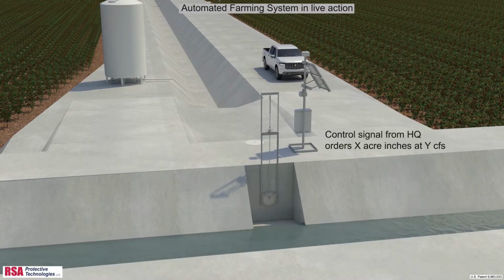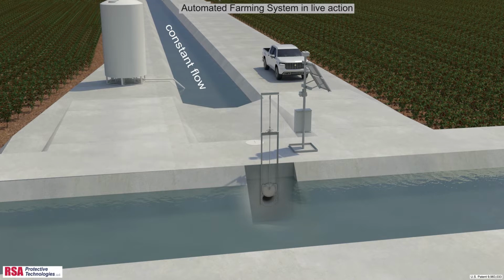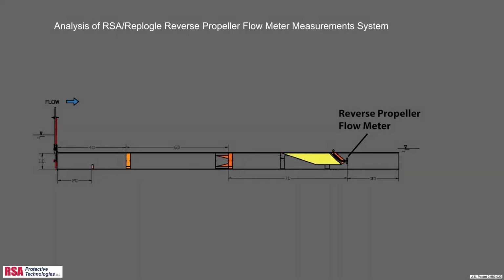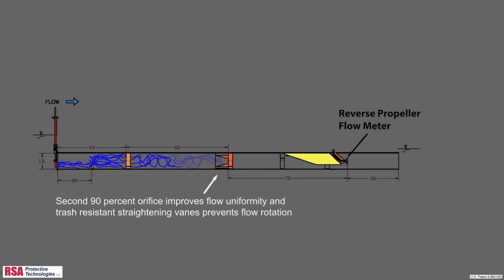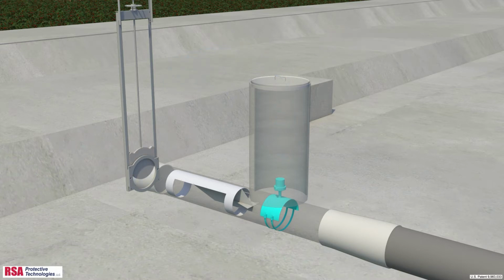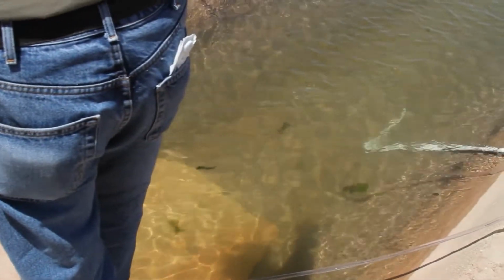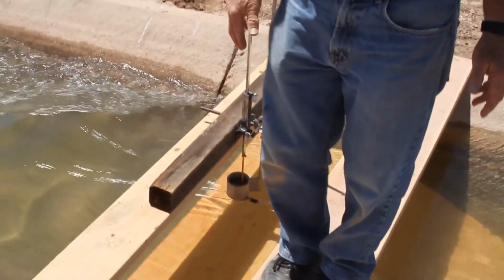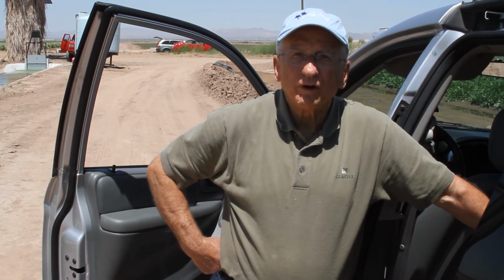RSA Replogle Irrigation System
RSA and Replogle Automated Irrigation Solutions